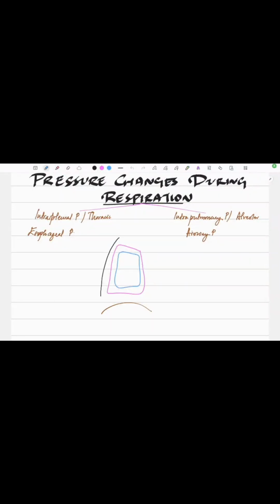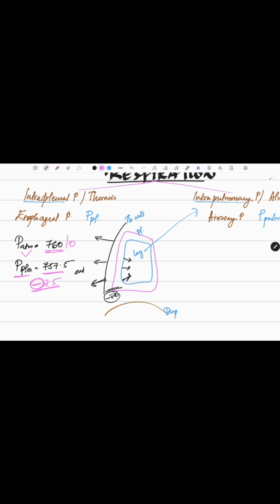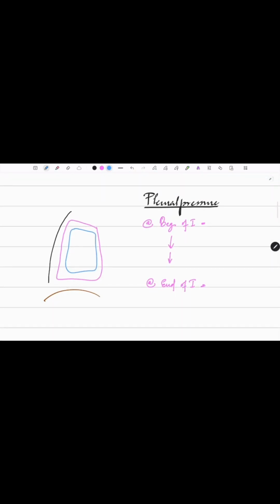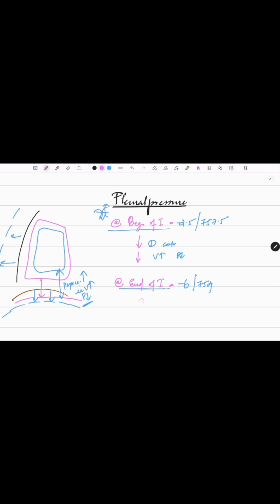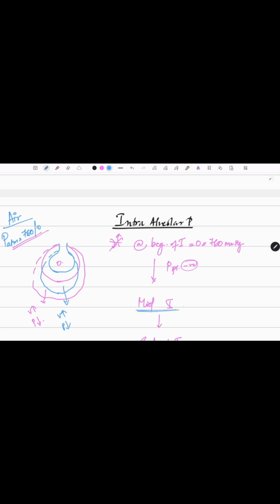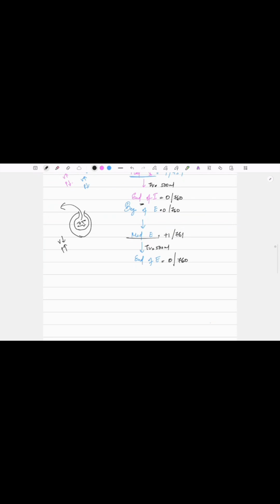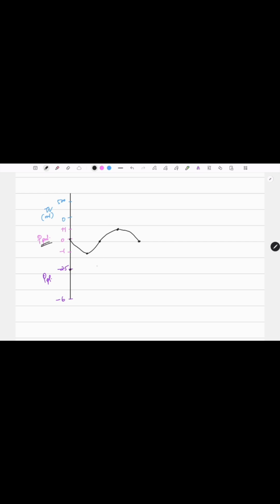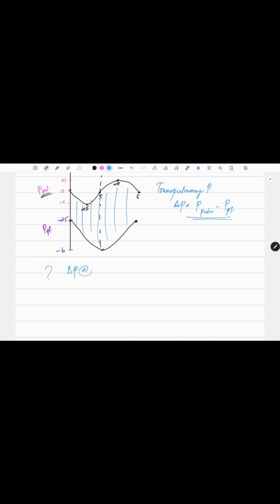Pressure changes during respiration